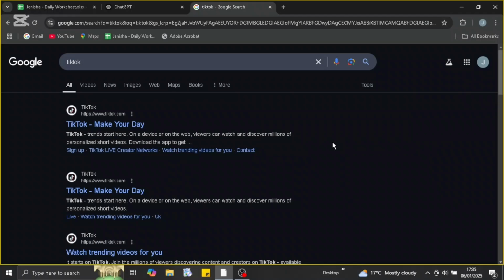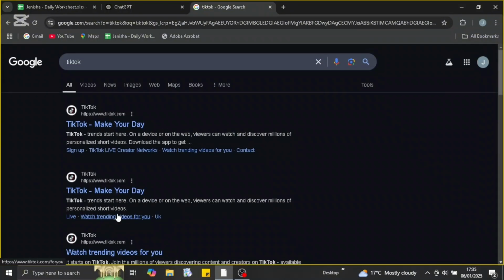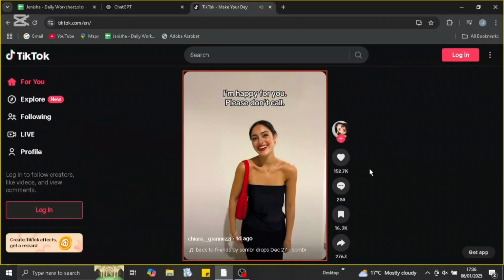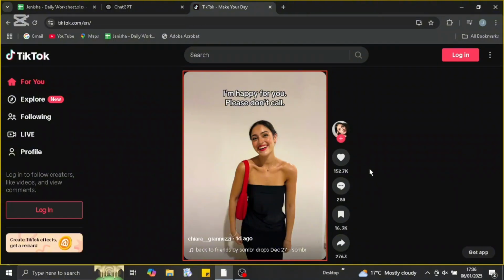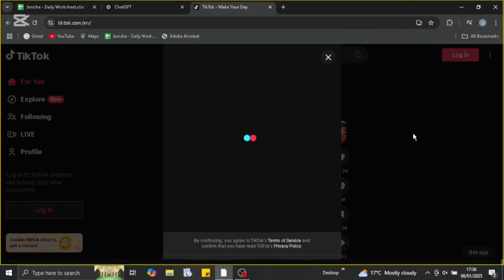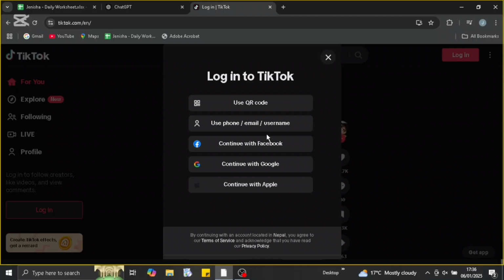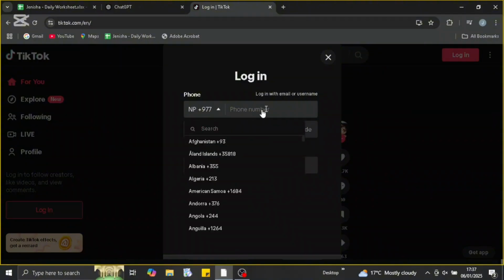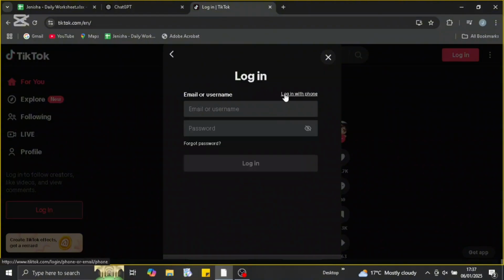How to Login TikTok Account on PC !!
Want to access your TikTok account on your computer? This video will guide you through the steps to log in to TikTok on a PC quickly and easily. Whether you're asking, "How do I log in to TikTok on my desktop?" or need help navigating the web version, this tutorial has you covered. Watch now to learn how to log in to your TikTok account on PC today!

Timestamps:
00:00 How to Log In to TikTok Account on PC
00:10 How Do I Access TikTok on Desktop?